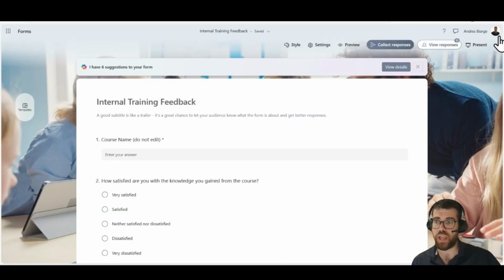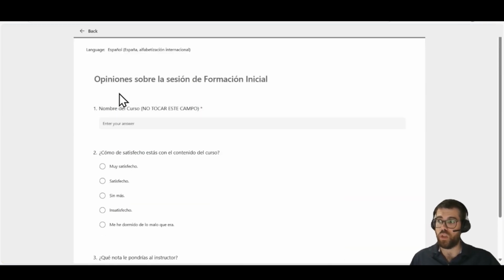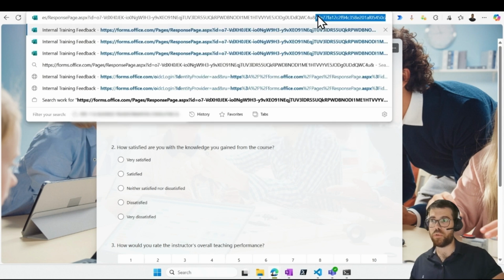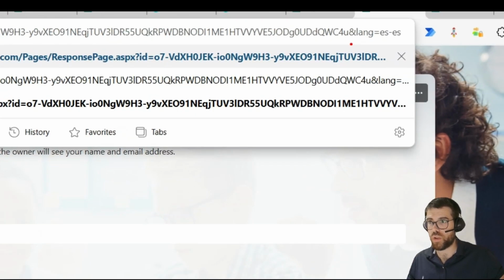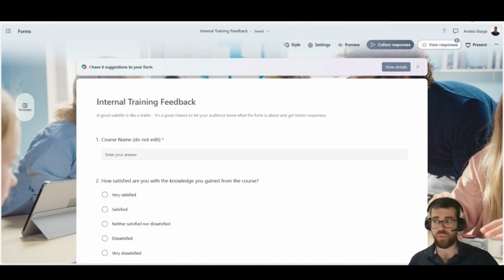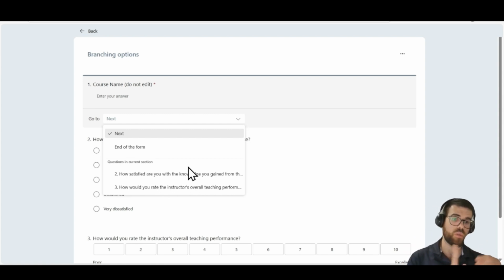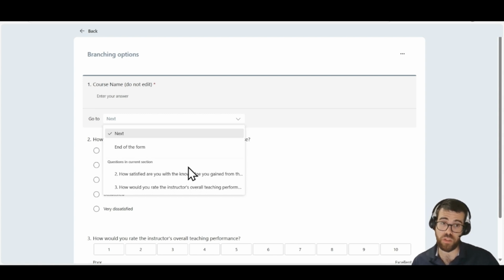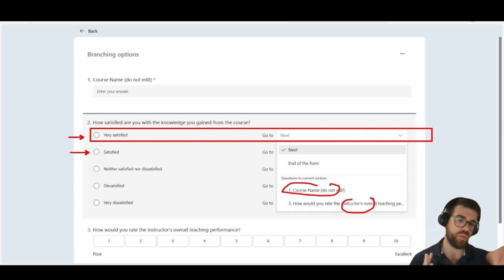Master MS FORMS: TIP #1 - Localization & Branching - Power Automate (1/3)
Ever wondered how to fully integrate Microsoft Forms into your Power Platform solutions? Want to automate feedback collection with prefilled data, support multiple languages, and manage your forms across Dev, Test, and Prod environments?

 ✅ How to create and send prefilled form URLs
 ✅ How to use multilingual support in Forms
 ✅ ALM strategies: managing Forms across Dev, Test & Prod